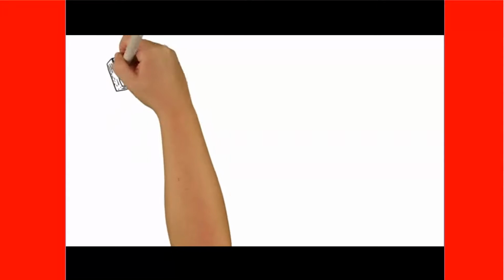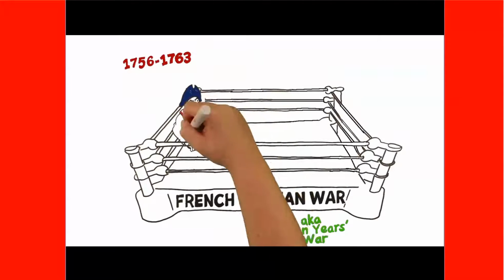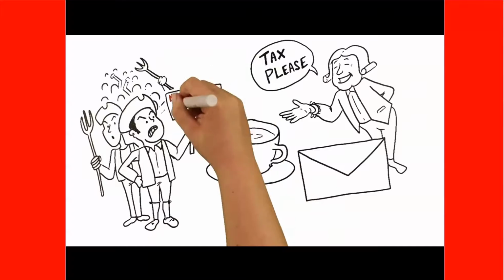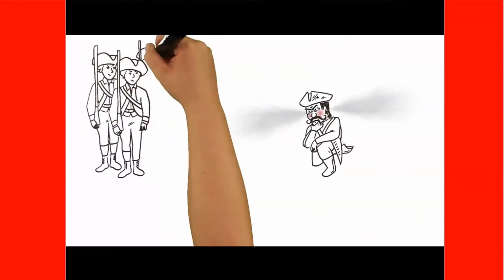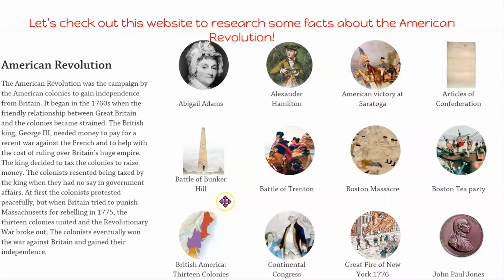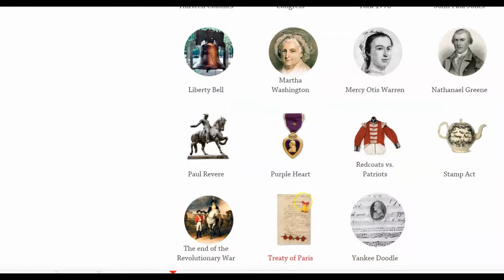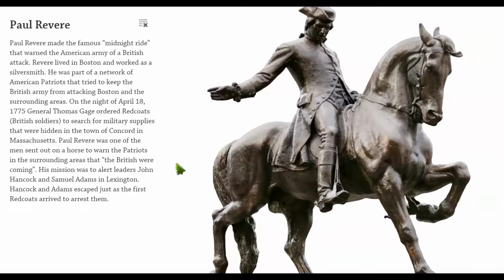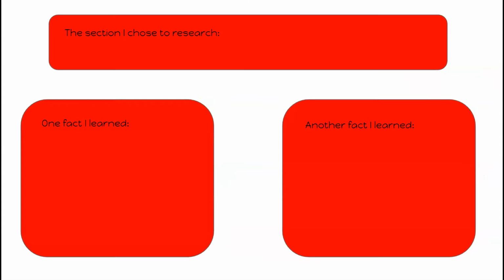History day 1